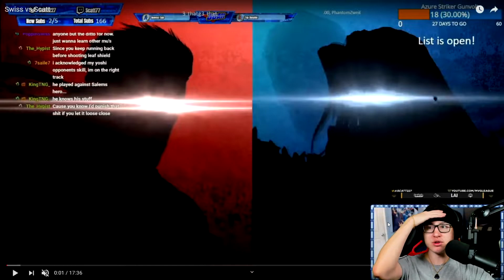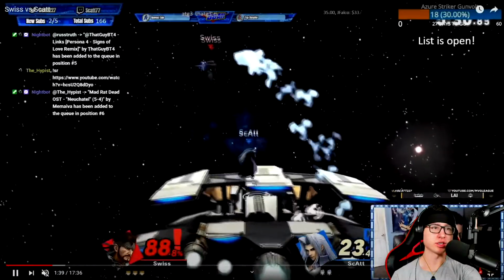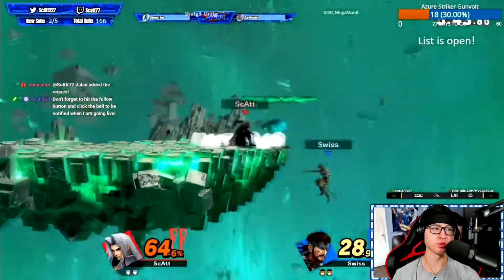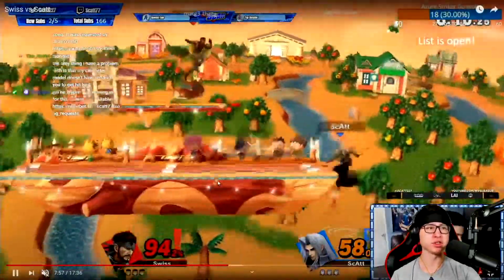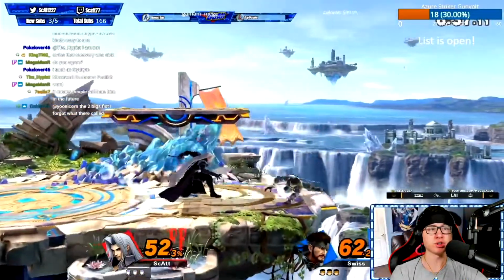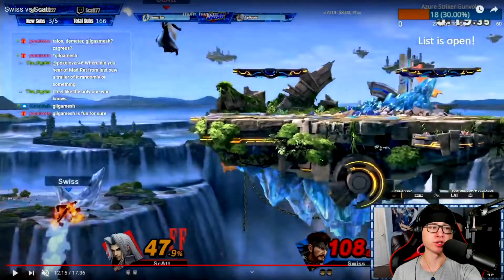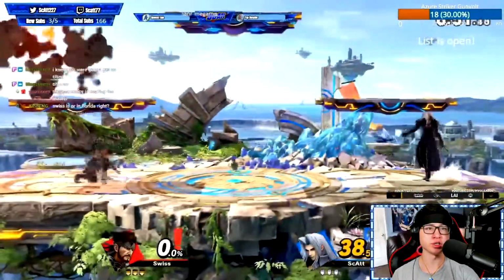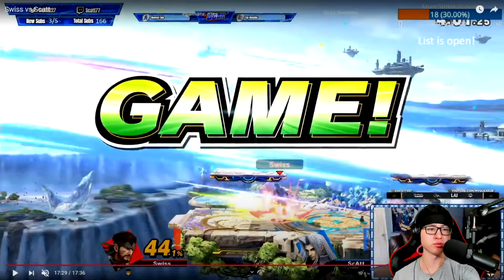How Did My Snake Do VS Scatt? Swiss vs Scatt Match Analysis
Hello everyone! In this video we continue the Snake vs Sephiroth Matchup Discussion with my Snake vs Scatt's Sephiroth! Enjoy!